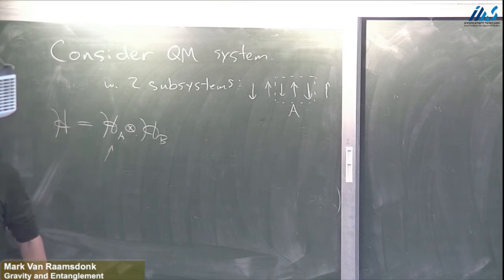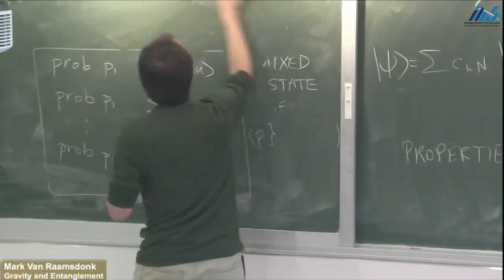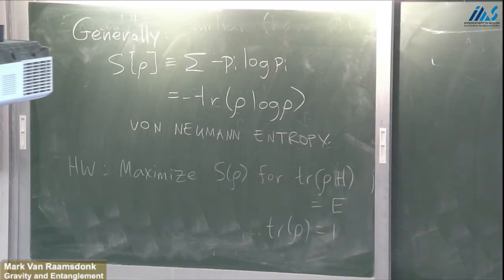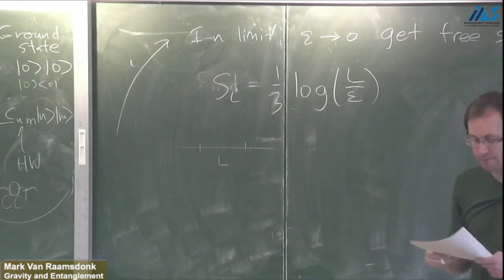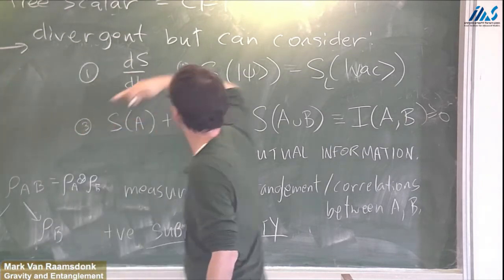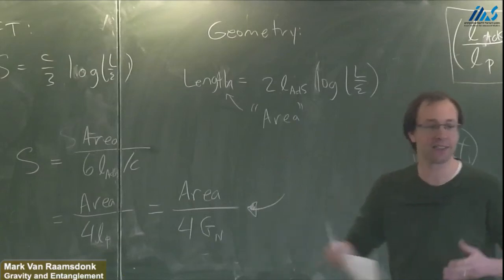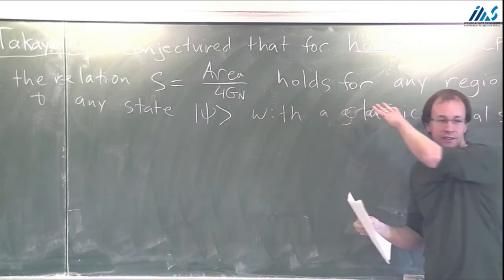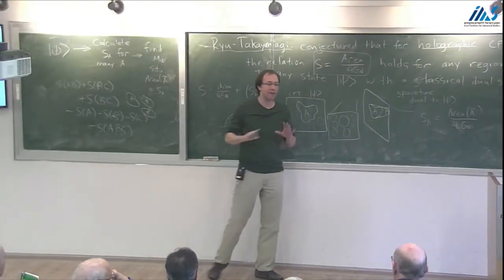Mark Van Raamsdonk (University of British Columbia) Gravity and Entanglement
Mark Van Raamsdonk (University of British
Columbia)
Gravity and Entanglement